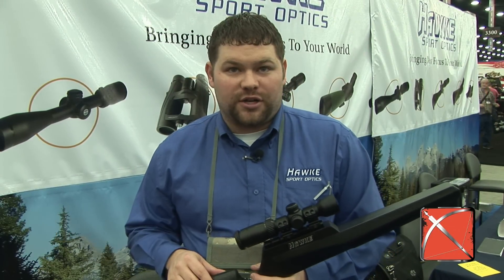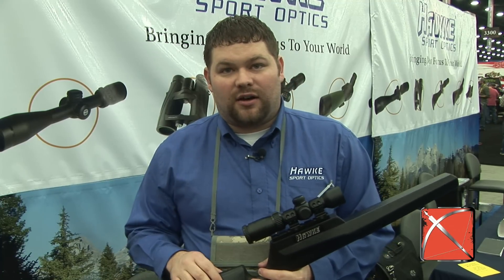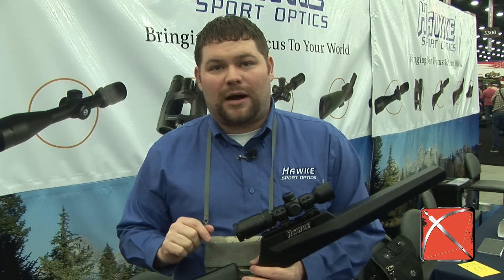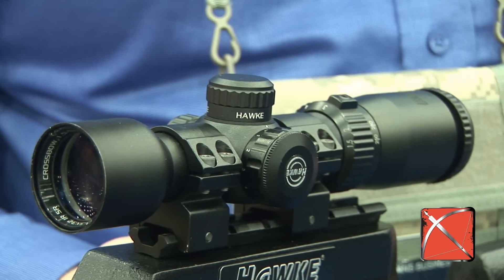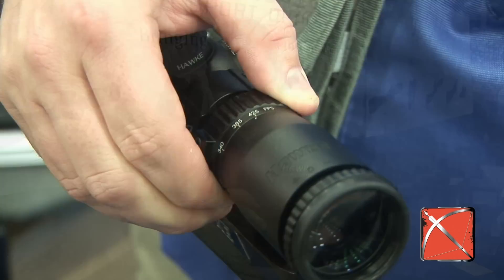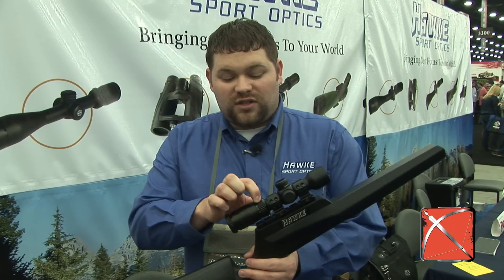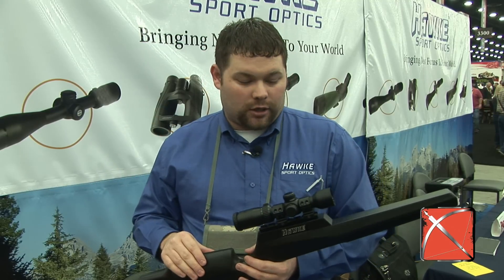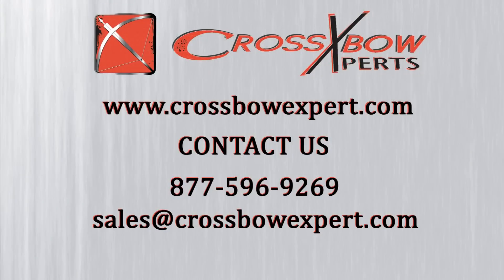Hawke Sport Optics XB1 Crossbow Scope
Trent Marsh from Hawke Sport Optics shows off the XB1 Crossbow Scope at the 2013 ATA Show in Louisville, Kentucky.  The XB1 is high performance and crossbow specific. It features a speed selector allowing the scope to be matched to any bow with shooting speeds between 275 feet per second (fps) and 425fps.  The SR model has green/red illumination.
Oh, and a subscription would be awesome too!